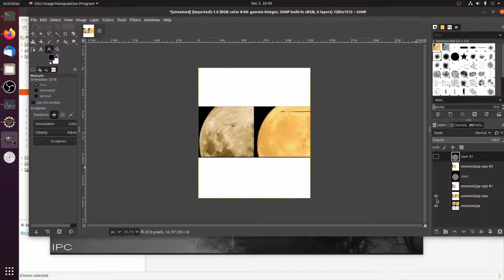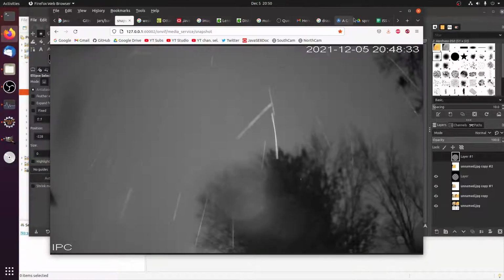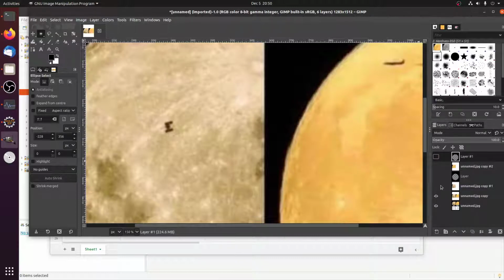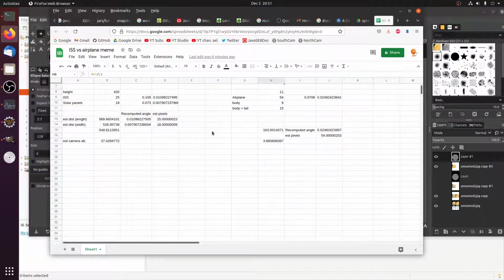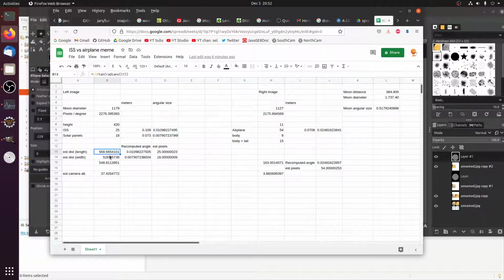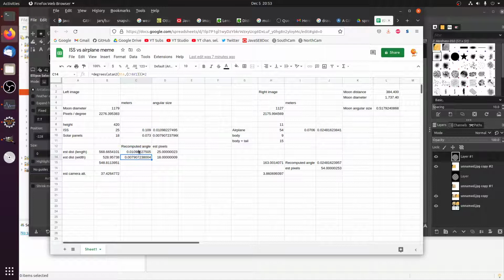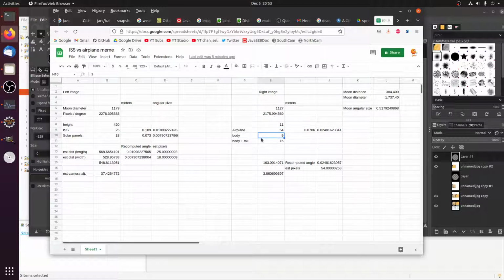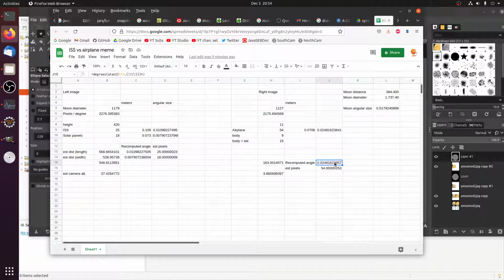A totally pointless unedited analysis of a twitter meme (WARNING!!! CONTAINS MATH AND SPREADSHEETS)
It's cold, dark and snowing... why not review a twitter meme and do a bit of an analysis on it?. USING MATH!